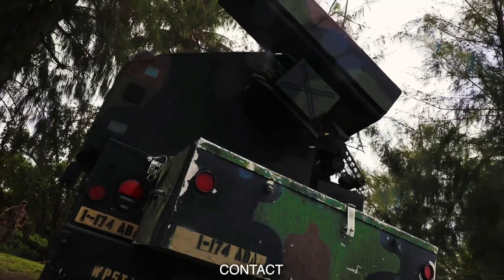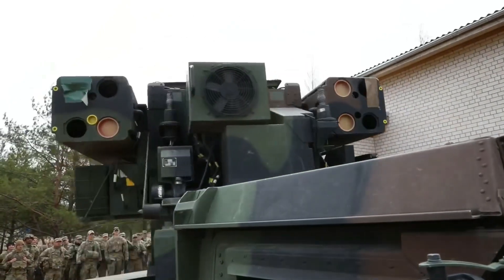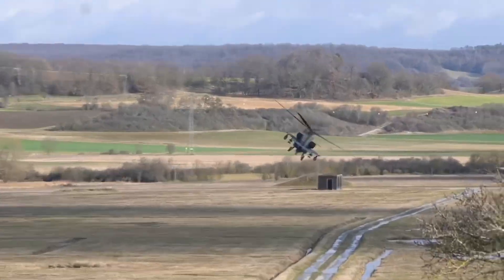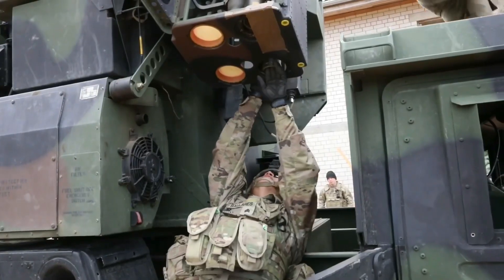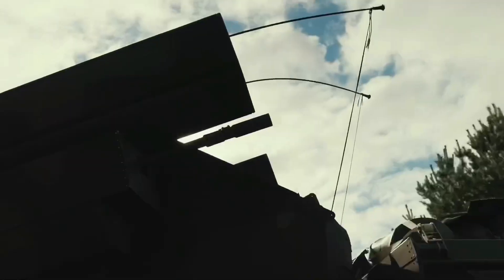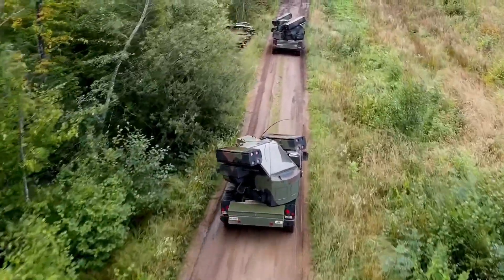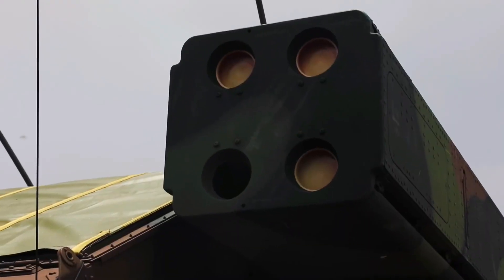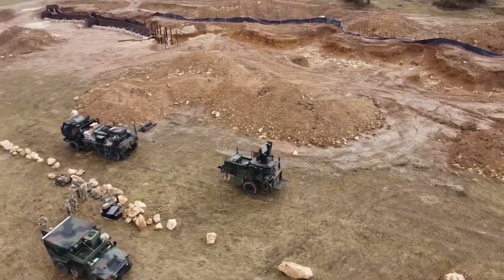AN/TWQ-1 Avenger: Watch It Down Targets in seconds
The turret of the AN/TWQ-1 Avenger is a crucial component in its effectiveness as a short-range air defense system. It is equipped with eight ready-to-fire FIM-92 Stinger missiles, which are lightweight, infrared-homing surface-to-air missiles adept at engaging low-flying aircraft and helicopters. The FIM-92 Stinger missile has an operational range of up to approximately 8 kilometers (5 miles) and can engage targets at altitudes of up to 3,800 meters (12,500 feet).